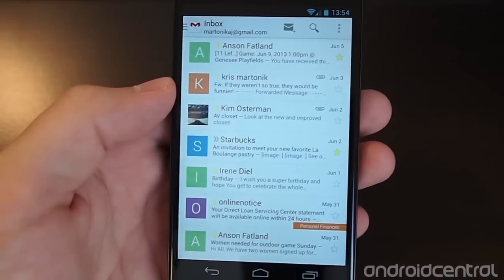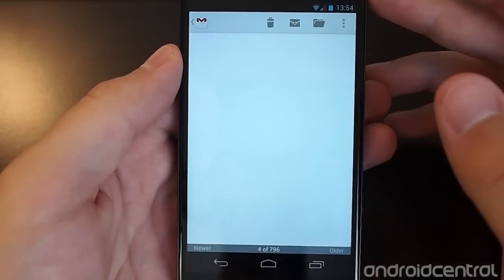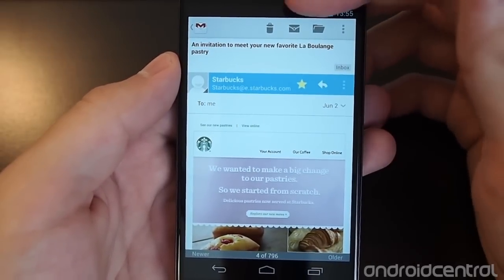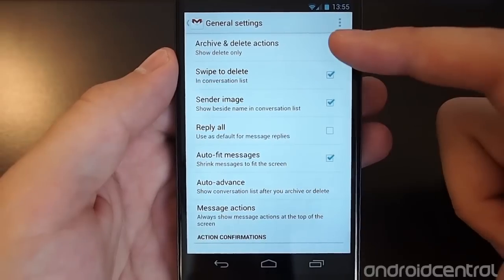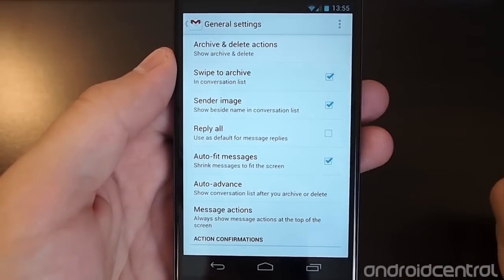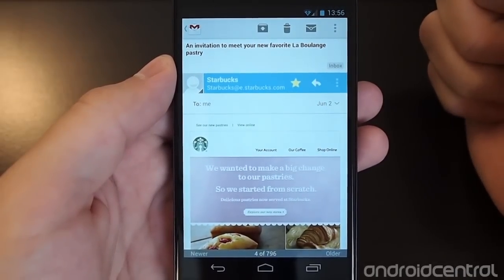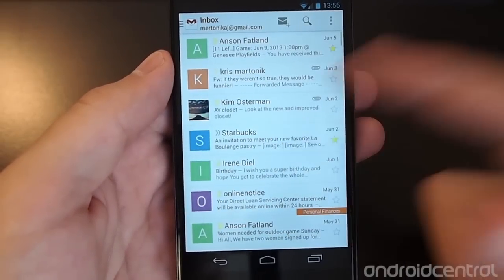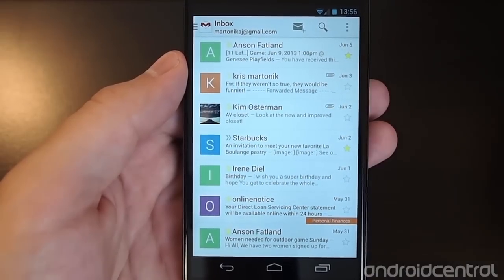New Gmail archive and delete functions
Andrew shows you how to change email archive & delete options in the new Gmail interface.